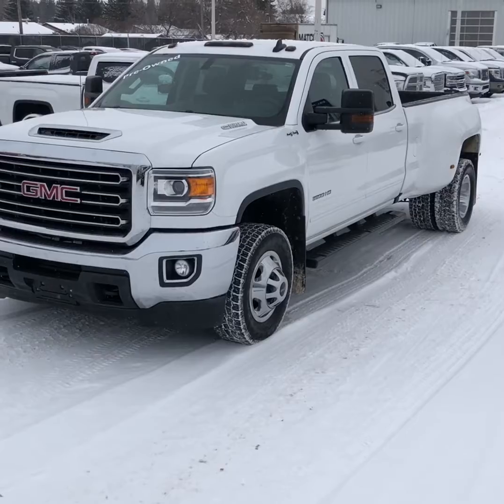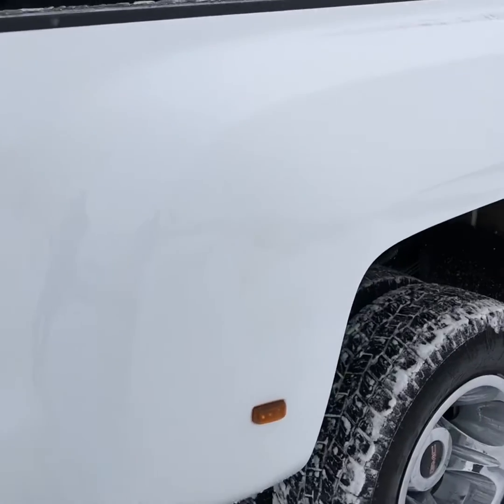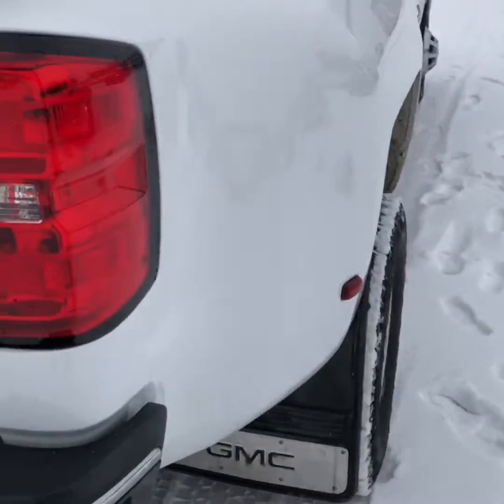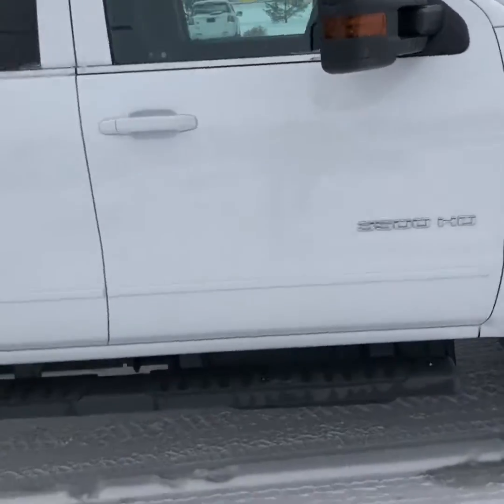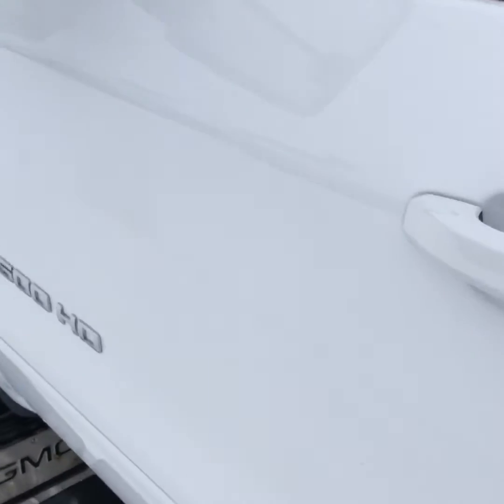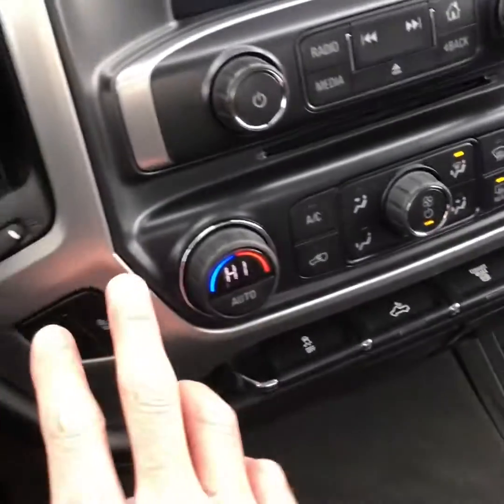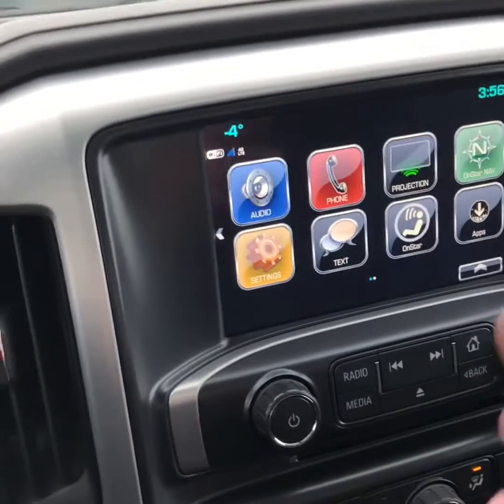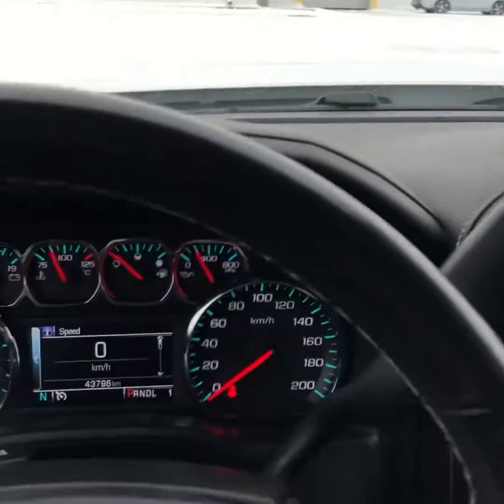2019 3500 Dually